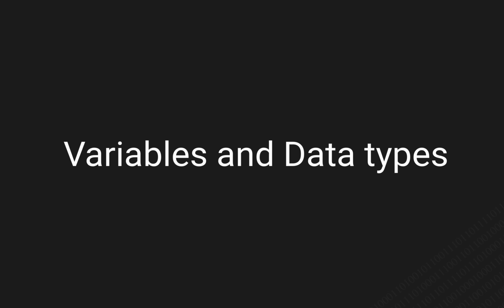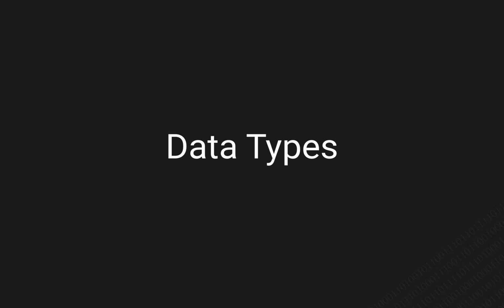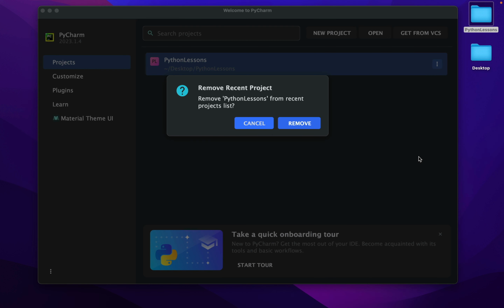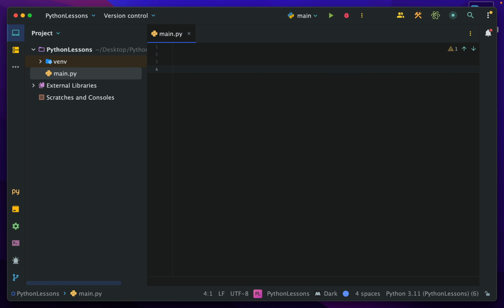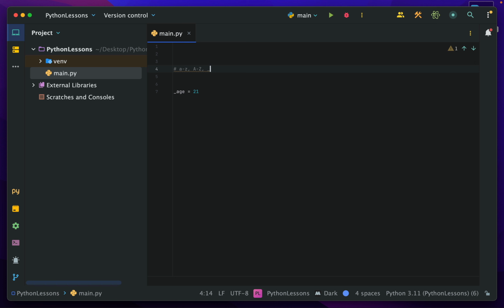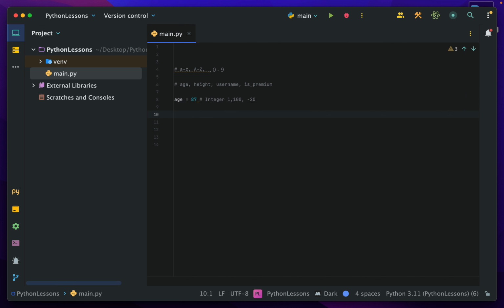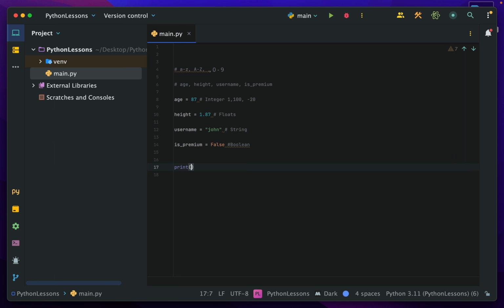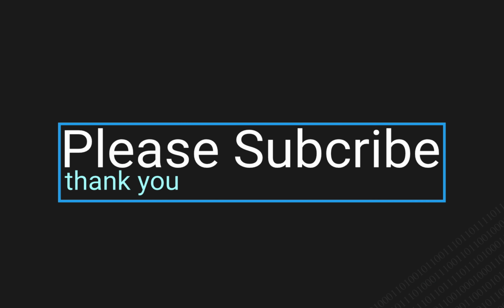Understanding Variables and Data Types in Python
In this tutorial, we dive deep into the world of variables and data types in Python. From the basics of how to name and assign values to variables, to understanding core data types like integers, floats, strings, and booleans, this video covers it all. We'll also take a hands-on approach as we work within the PyCharm environment, creating a basic user registration simulation for a fitness app. By the end of this lesson, you'll have a solid grasp of how to use and manipulate different data types in Python, setting a strong foundation for more advanced topics. Whether you're a complete beginner or just need a refresher, this video has got you covered. See you inside!